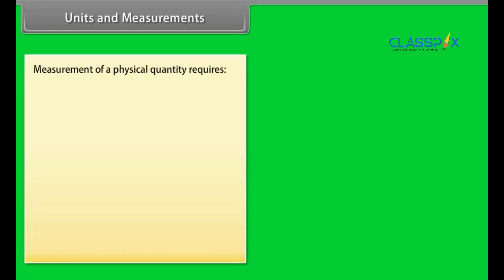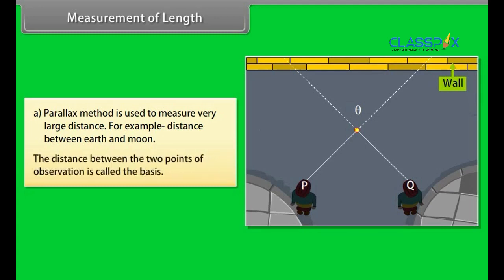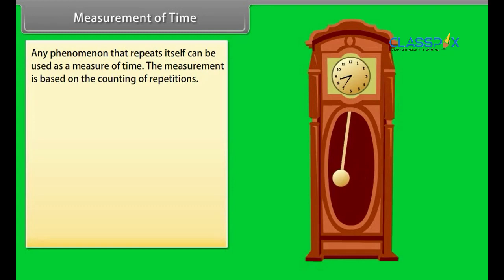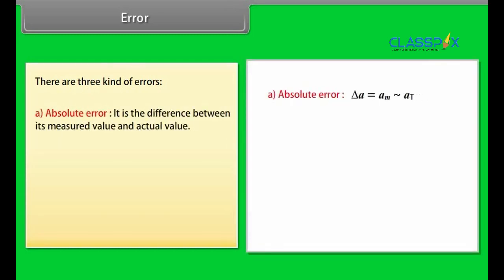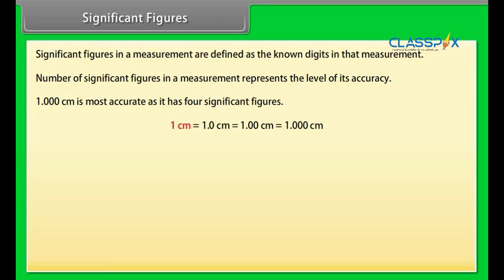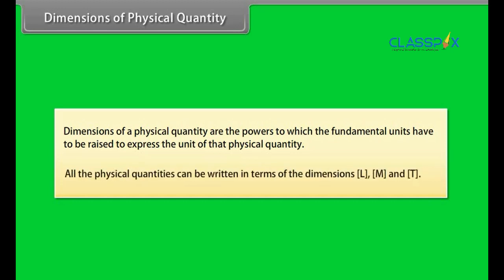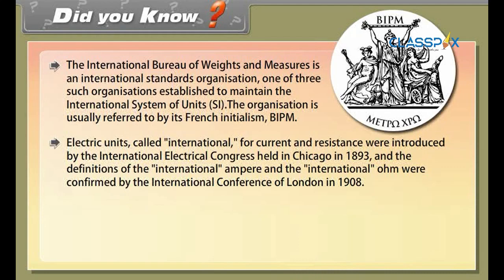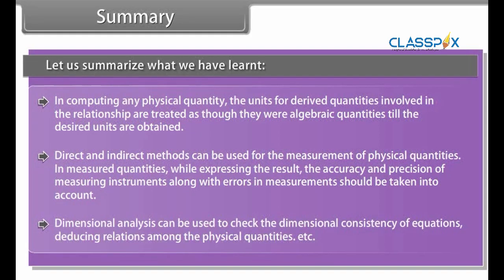Units and Measurement